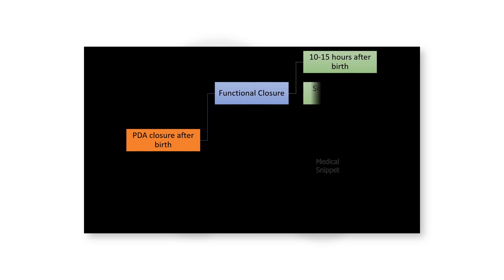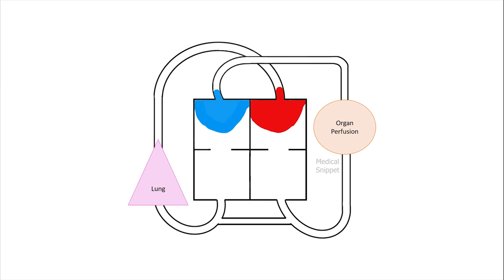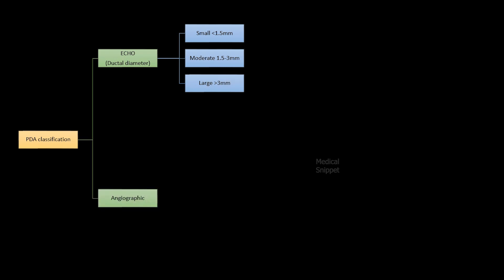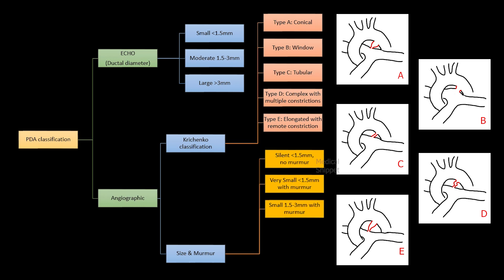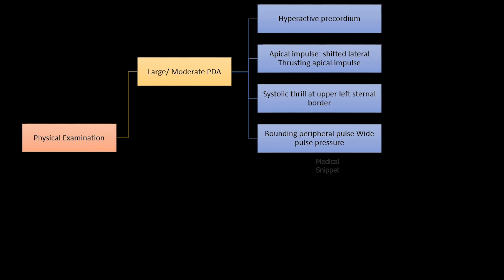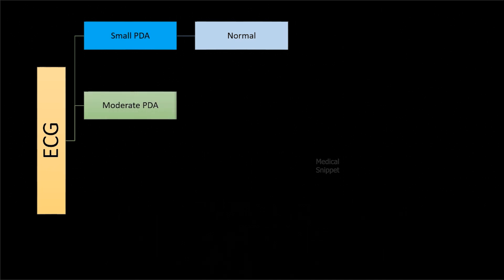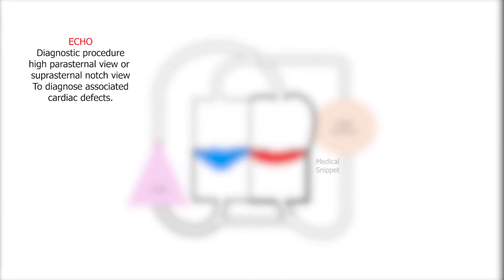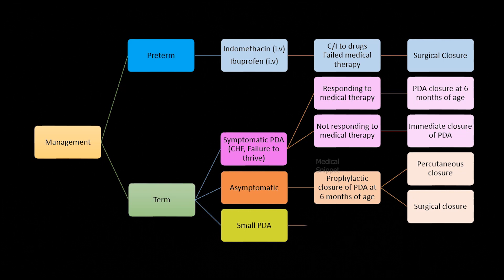PDA • Patent Ductus Arteriosus • Anatomy • Pathophysiology • Clinical features • Made Easy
This video covers in detail the
Patent_Ductus_Arteriosus. The topics covered in this video are
1. Classification of PDA
2. Pathophysiology of PDA
3. Clinical Features
4. ECG in PDA
5. CXR in PDA
6. Natural history
7. Management of PDA